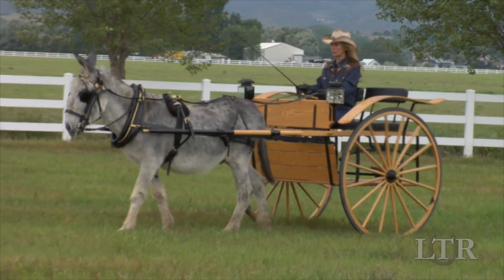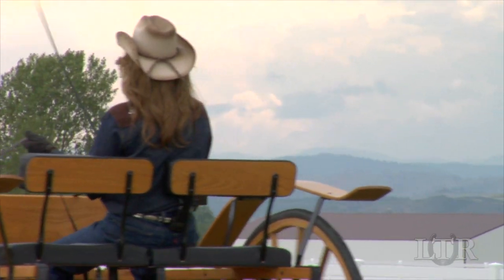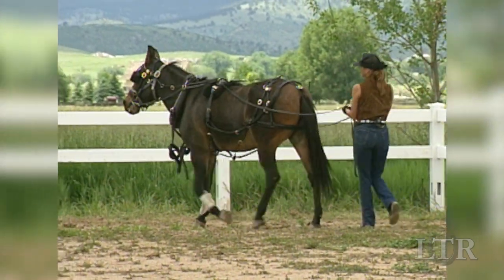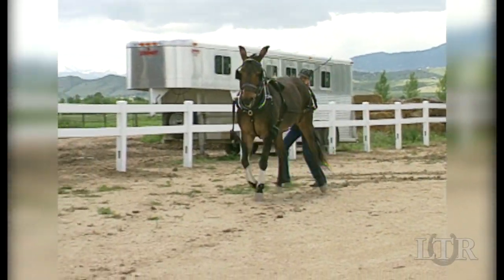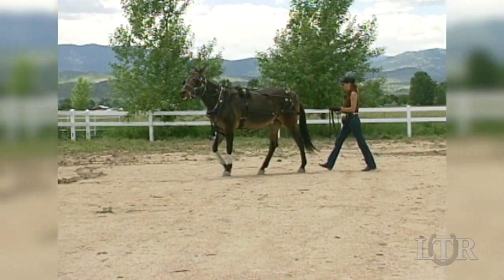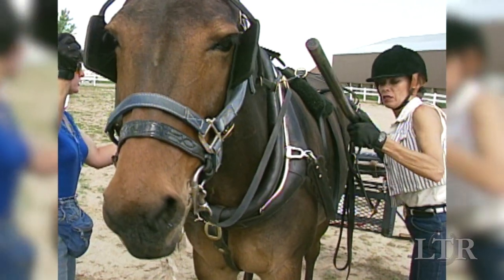LTR Training Tip #112: Verbal Commands for Driving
Verbal commands are every bit as important to communication with your equine as your drive lines.